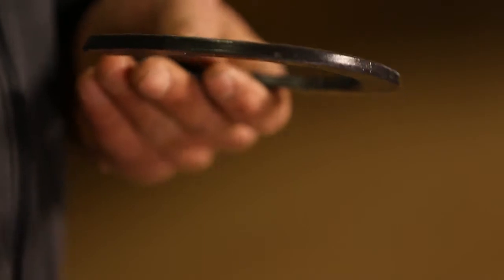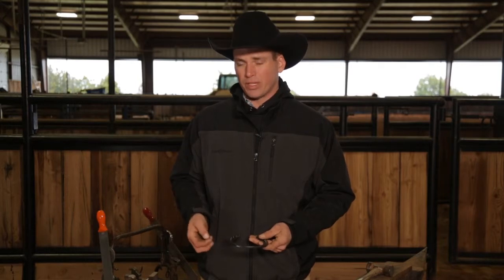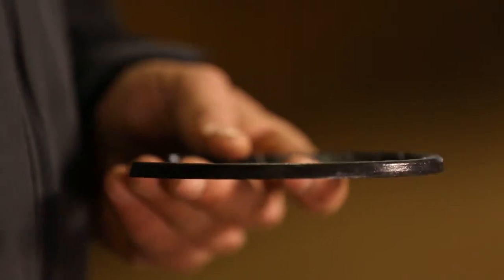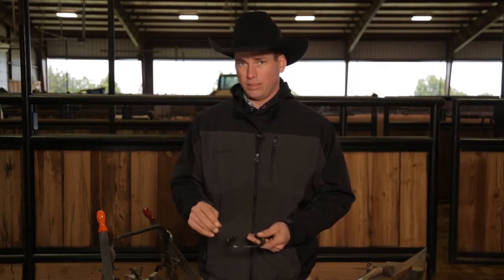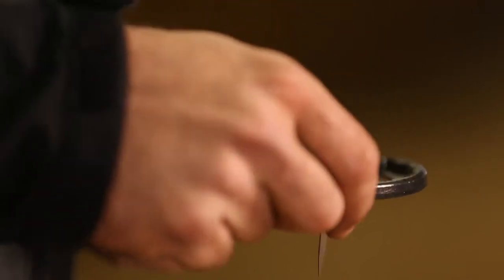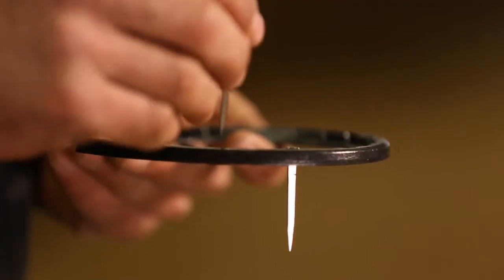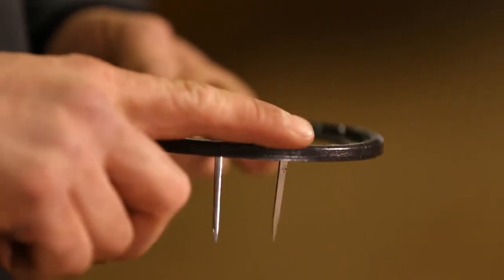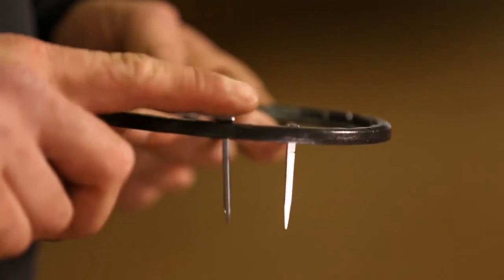Nail Selection Comparison for Razer Horseshoes (Farrier DVD)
We compare a 4.5 race nail with a 5 slim blade nail dropped into nail holes on a Razer horseshoe. You can clearly see how much a 5 sticks out above the outer rim of the shoe.

Although we recommend a 4.5 race, you can also use a 4.5 slim or XL.

If you use a nail with a larger head, it won't sit in the nail hole correctly and you risk the nail head breaking off and losing a shoe.